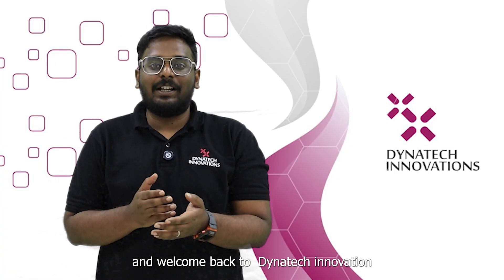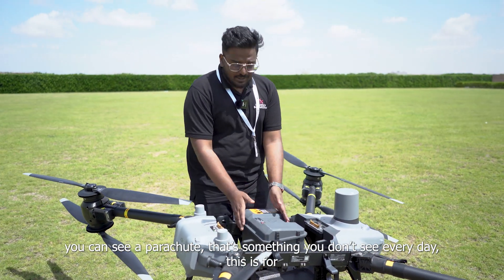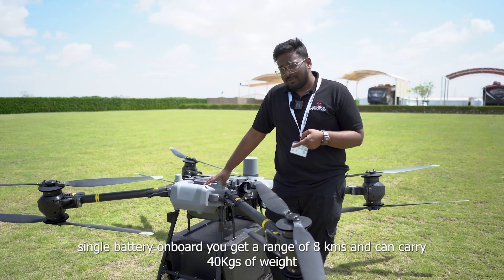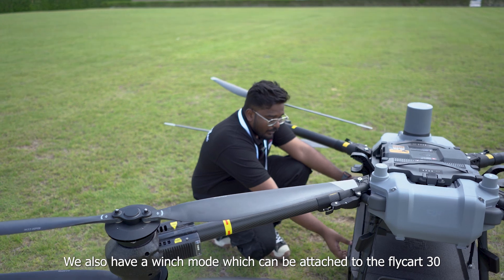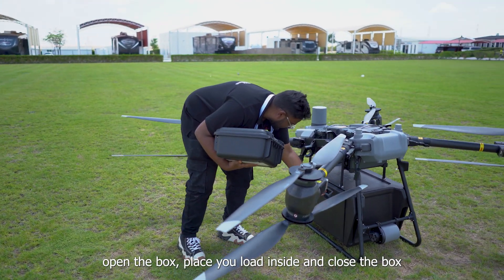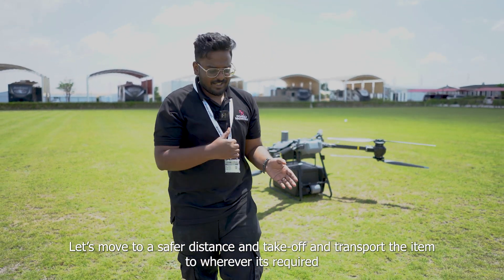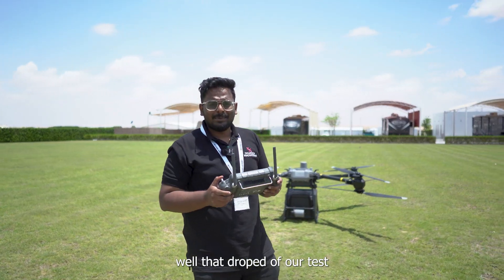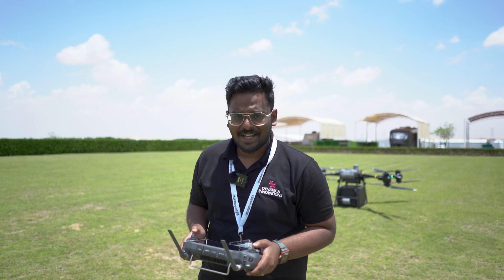The Future of Drone Delivery with DJI Flycart 30: Unboxing and Flight Test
📦✈ The highly anticipated arrival in the world of drones is here: the DJI Flycart 30! 🚁✨

Join us as we unveil the next generation of drone delivery technology with an exclusive unboxing experience of the drone, we're showcasing everything you'll find inside as we prepare to revolutionize your delivery experience with a flight test.

❗Highlighting advanced key components and cutting-edge features
❗Proper battery installation and charging capabilities
❗Demonstrating the Cargo Mode
❗Testing the connectivity of DJI RC Plus Controller

The sheer magnitude of the DJI Flycart 30 is a testament to its immense power and capability, allowing it to soar through the skies with unmatched agility and precision. Prepare to be captivated with the remarkable potential of this revolutionary drone, showcasing its unrivaled precision control and unparalleled performance, promising an adventure like no other! 🌐

Get ready to soar into the future with confidence alongside us, Dynatech Innovations, your trusted authorized dealer of the DJI FlyCart30, ensuring unparalleled quality and support every step of the way. 🚀✨